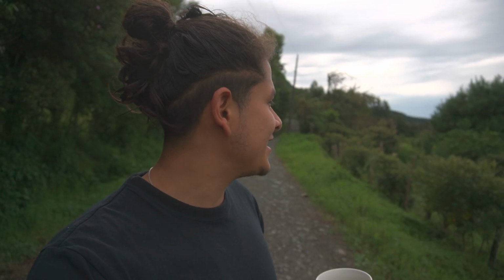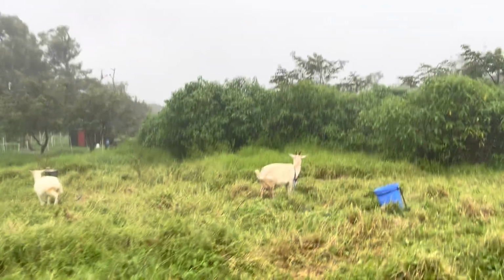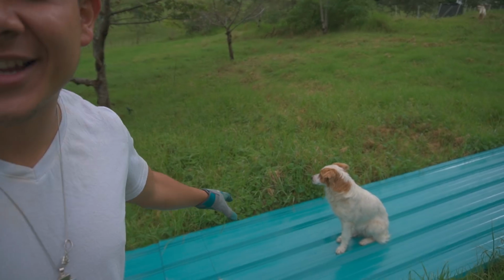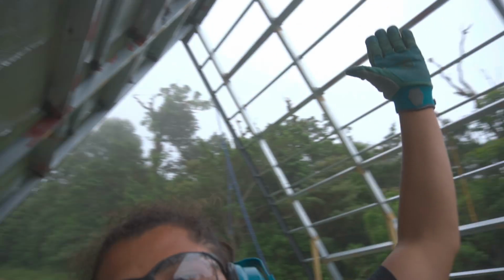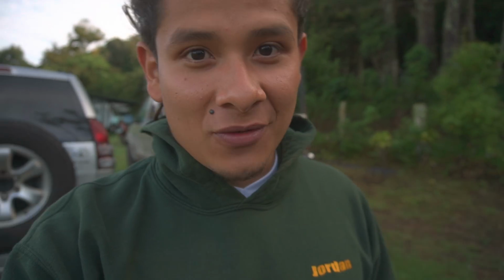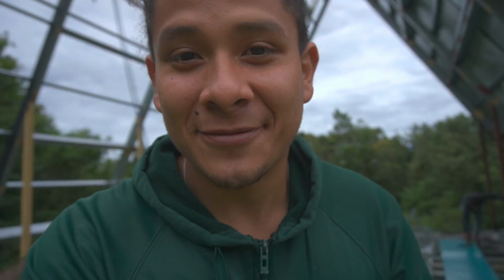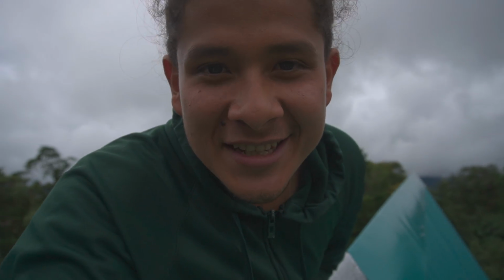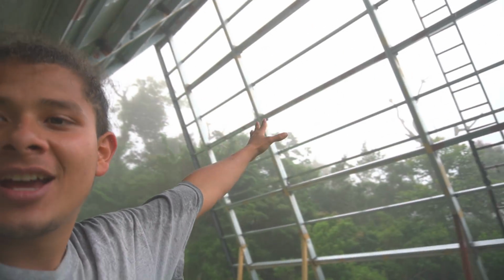BUILDING A CABIN IN THE WOODS DURING RAINY SEASON…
Life on the farm continues as rainy season finally reaches it strongest point…

DO YOU WANT TO SUPPORT OUR JOURNEY?
-new exclusive content coming up soon

-For more updates of our farm community

-Main Camera
-main Lens
-Zoom Lens
-Action camera
-Secondary Microphone
-Editing devices
-Apple pencil
-Wireless keyboard
-Secondary tripod
-Best Backpackers backpack
-Best travelers towel
-Coffee gear
-Best Manual coffee grinder
-Fav coffee method
-Coffee supplier ya' Next Week!